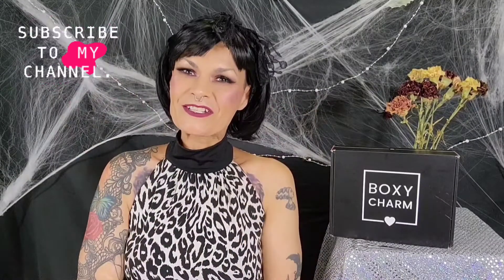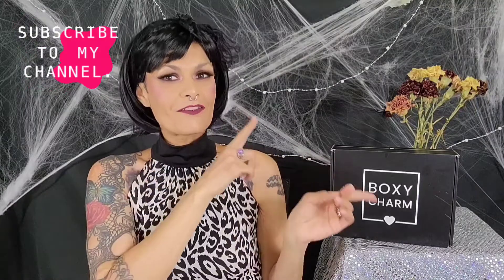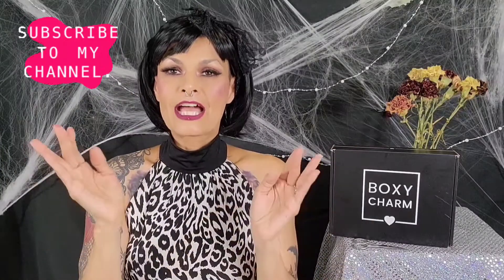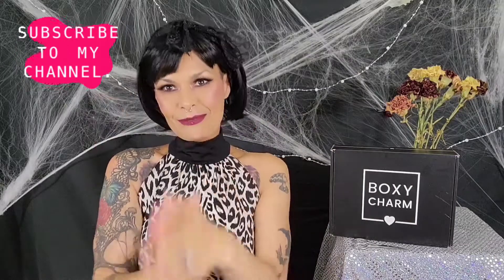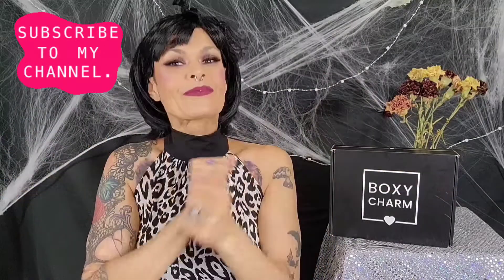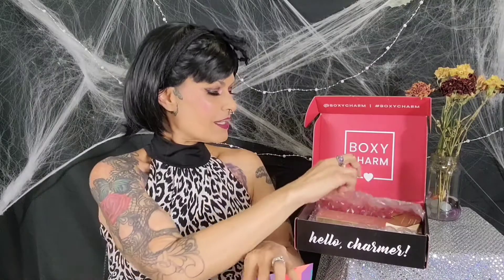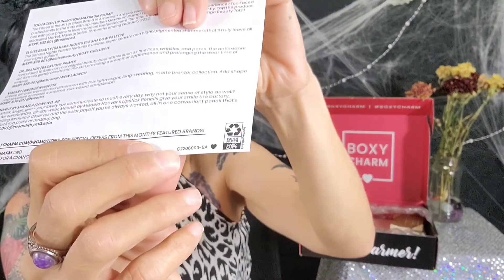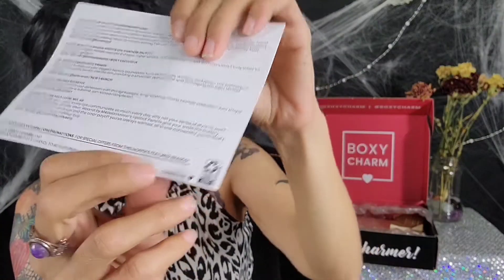Boxycharm Unboxing | June 2022 Basebox Variation Reveal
Hello My Pretties! Welcome back to Witching Around with Leslie!

Today, I am revealing what Basebox variation I received for Boxycharm June 2022. I will show you what I received and give some product details so that you can see for yourself if this subscription box is something you'd be interested in.

Boxycharm is a makeup, skincare and beauty subscription box. You will receive 5 full size items for one low price.

Spoiled Lips: Witchingaroundwithleslie

Or code: WITCHINGAROUNDWITHLESLIE

Time stamps:
0:00 Boxycharm Unboxing | June 2022 Basebox Variation Reveal Intro
0:45 Talking About the Price
2:54 The Box Theme
4:10 1st Product
6:18 2nd Product
7:50 3rd Product
9:50 4th Product
12:35 5th Product
17:04 Recap & Final Thoughts

Products I received:
Moonlit by Mikaela Lune No. 49
Viseart | Bronze Noisette
Dr. Brandt | Backlight Primer
Eloise Beauty | Sahara Nights Eyeshadow Palette
Too Faced Lip Injection Maximum Plump

Penelope's Tears Gothic Cosmetics | Unboxing and Review!

Filmed by: Leslie
Edited by: Leslie
Produced by: Leslie
Video Title: Boxycharm Unboxing | June 2022 Basebox Variation Reveal